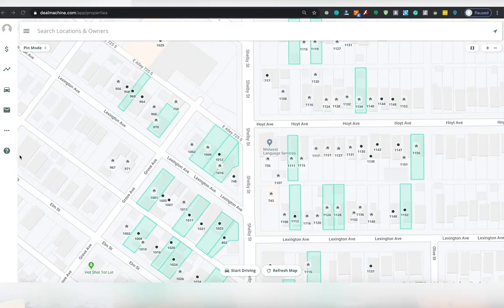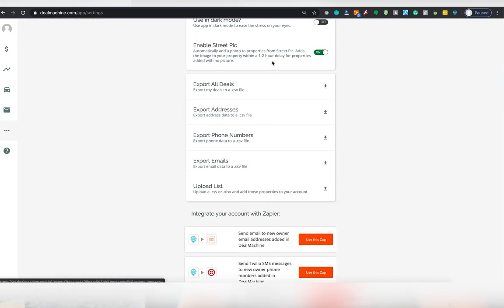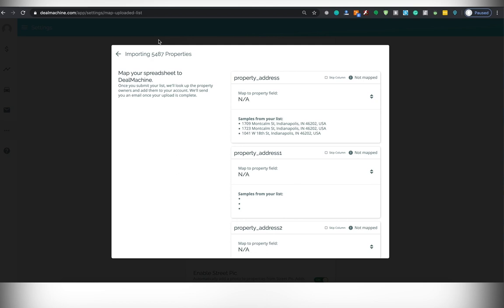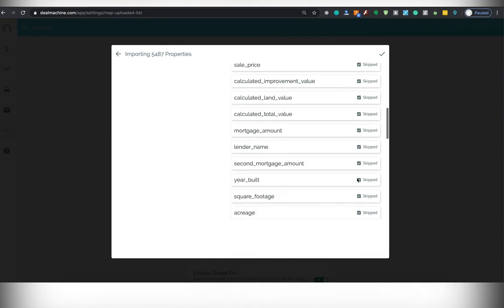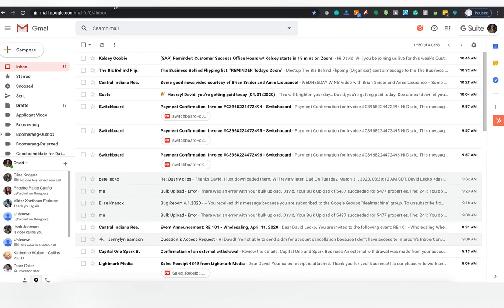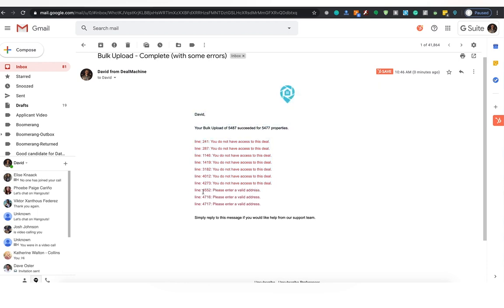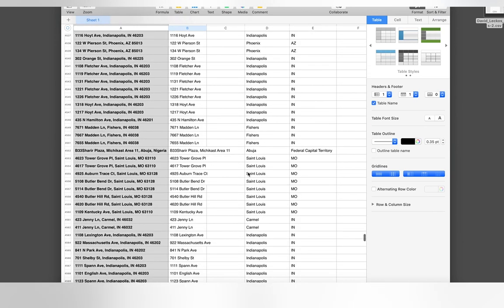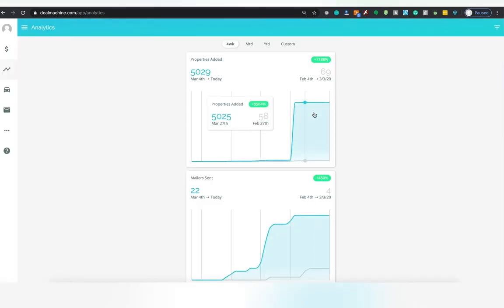SNEAK PEEK at the new DealMachine BULK UPLOADER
Today I give a walkthrough of the new DealMachine Bulk Upload (beta) feature! Now upload your lead lists of properties directly to DealMachine.